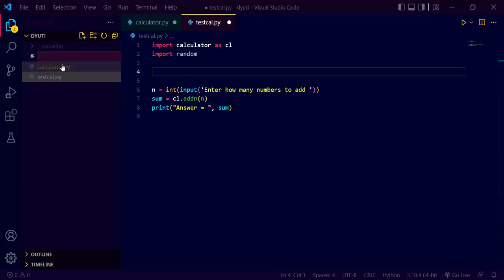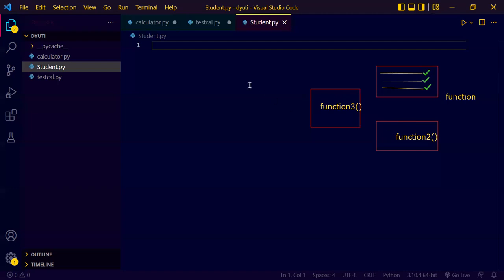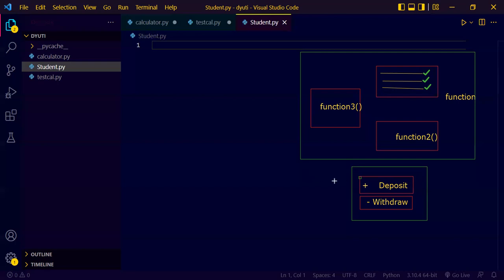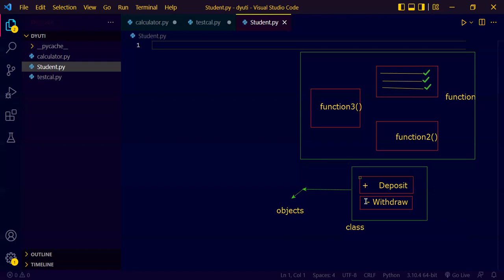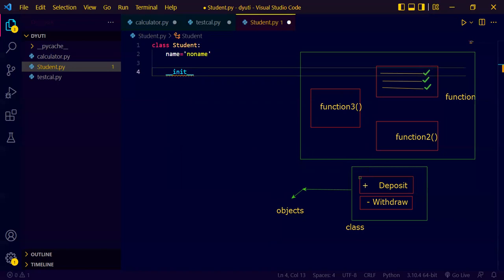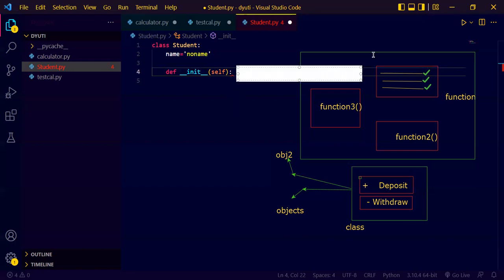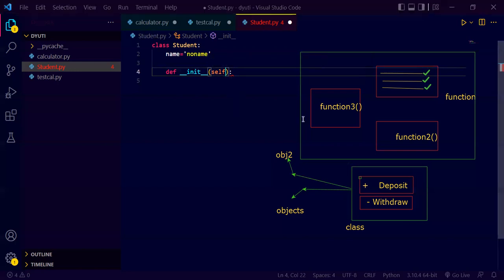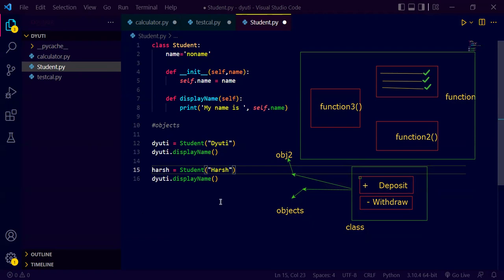Object oriented Programming in Python class -I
Learn object oriented programing and how classes and objects are created. To understand content prior knowledge of basics of programming is required.